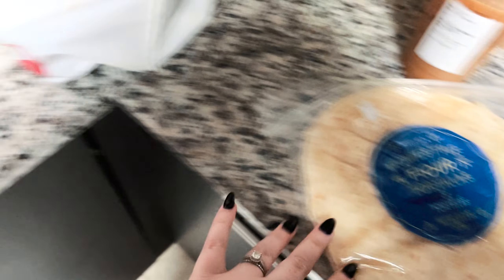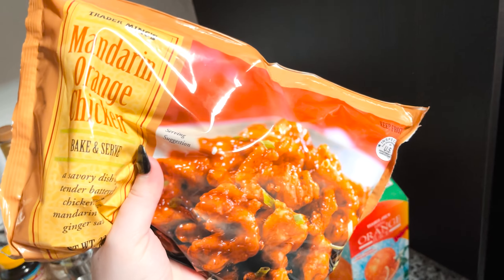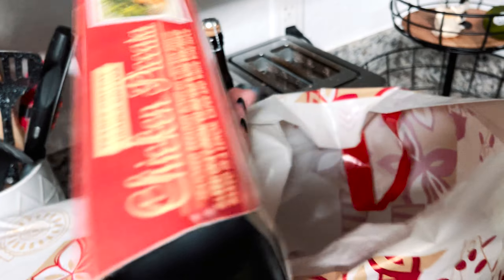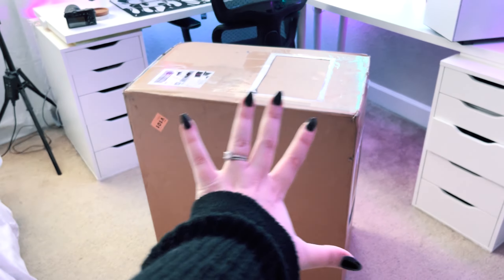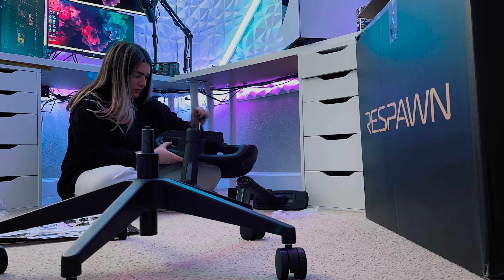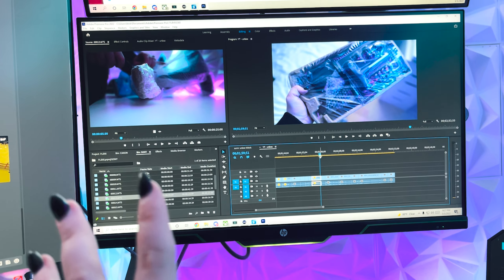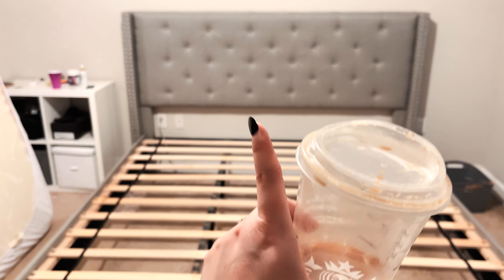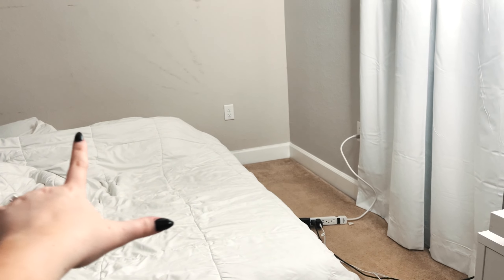trader joes haul, new hair + chair | kirst vlogs 002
a lil trader joes haul, finally getting my hair fixed, and my new chair!!!